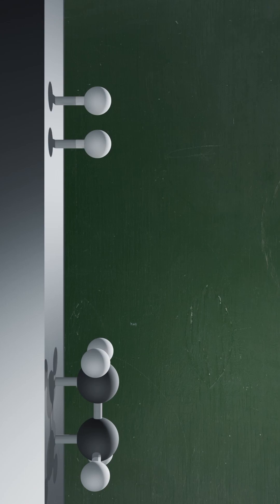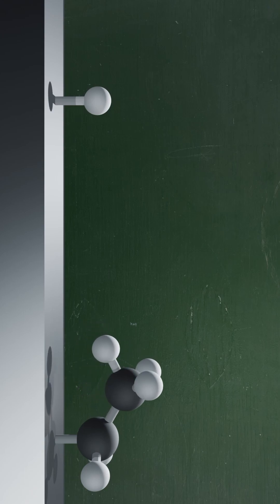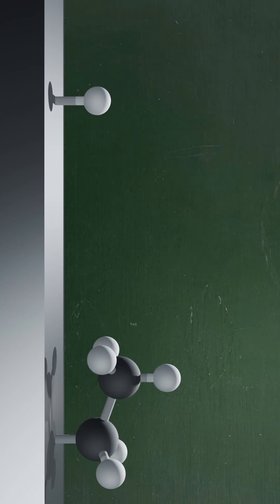How Platinum Catalyzes The Hydrogenation Of Alkenes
The platinum-catalyzed hydrogenation of alkenes is a highly efficient and selective process. It forms the cornerstone of several major industries, including the food industry, petrochemical industry, and pharmaceuticals.
In this short we will look at the mechanism for this process.